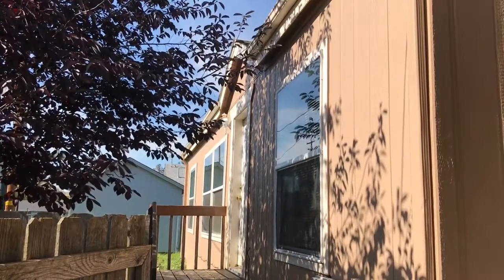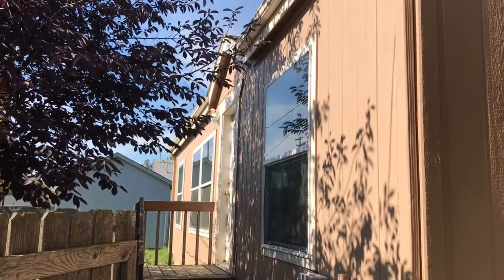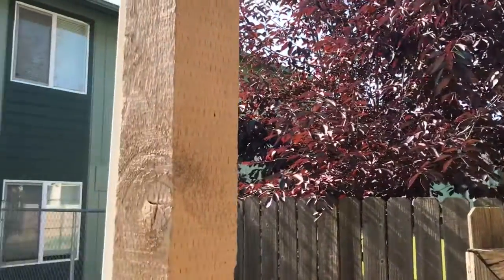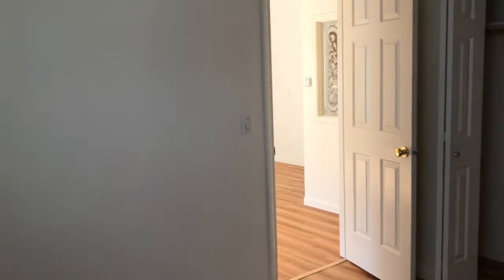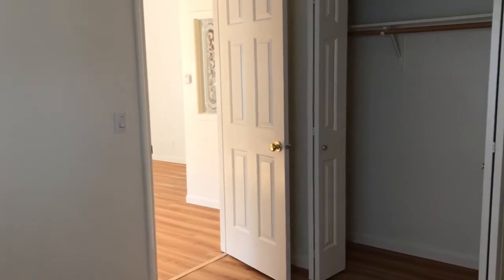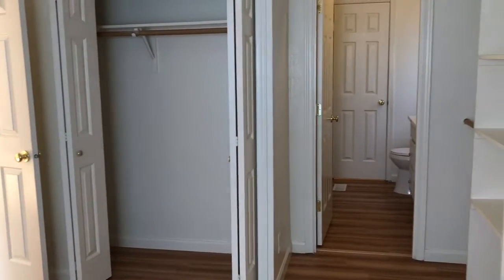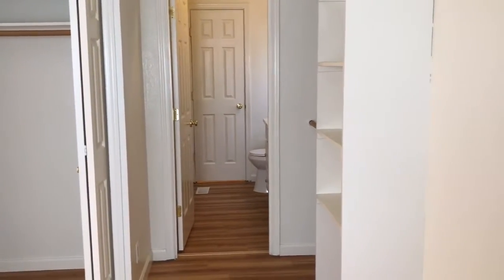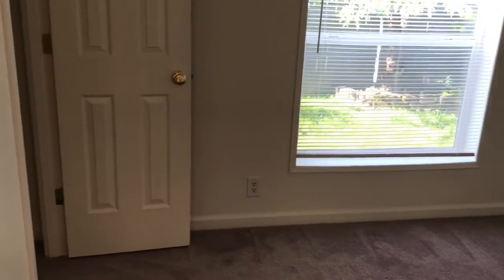Sutherlin Home for rent by Pioneer Management 279 Grant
66 Club Suite 200, Eugene, OR 97401

722 SE Cass Ave Roseburg, OR 97470

This three-bedroom, two-bath manufactured home is located in Sutherlin, Oregon. It features vaulted ceilings, a skylight, good size windows with blinds included, beautiful vinyl wood plank flooring, a laundry room with washer/dryer hookups, a kitchen equipped with a stove, refrigerator and dishwasher and a master bedroom suite. This home also comes with a carport, a fenced yard, a garden shed, and pets will be considered with an additional deposit.

Features at a glance:
-One Level
-Two Car Carport
-Vinyl Wood Plank Flooring
-Laundry Room
-Tile Countertops
-Vaulted Ceilings
-Skylight
-Ceiling Fan
-Three Bedrooms
-Two Baths
-Blinds

Appliances included:
-Stove
-Refrigerator
-Dishwasher

Leasing information:
-Contract Type: 12-month
-Utilities paid by owner: None
-Utilities paid by tenant: electric, water, garbage and all others

Pets:
-Yes

Nearby Schools in Sutherlin:
-East Sutherlin School
-Sutherlin Middle
-Sutherlin High

66 Club Rd Suite 200, Eugene, OR 97401

722 SE Cass Ave Roseburg, OR 97470